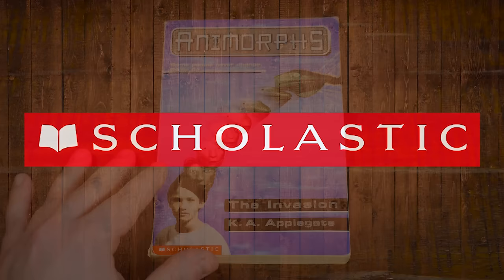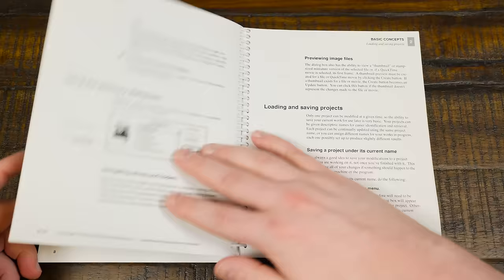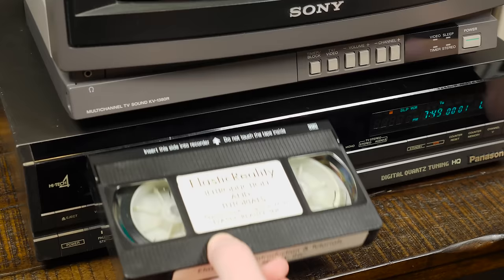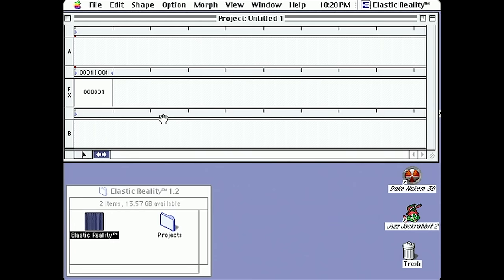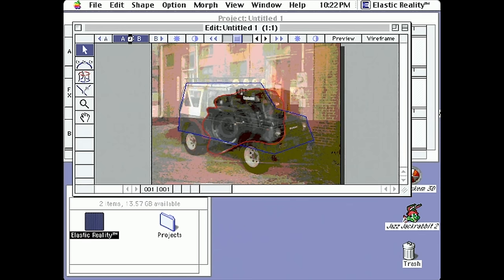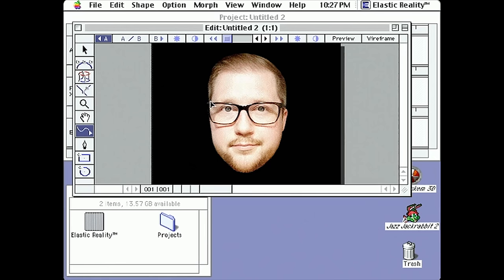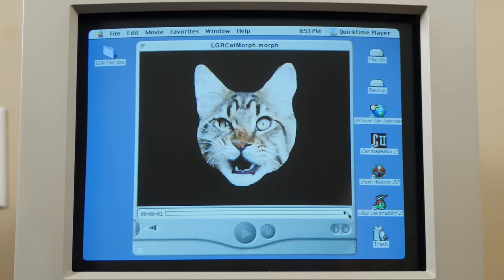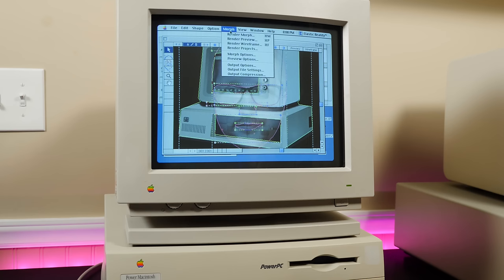Animorphs: How Those Weird Covers Were Made Using Elastic Reality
Even if you never read an Animorphs book or watched the Nickelodeon TV show, chances are you've seen at least one of the trippy book covers. And using Elastic Reality software from 1994, we can make our own!